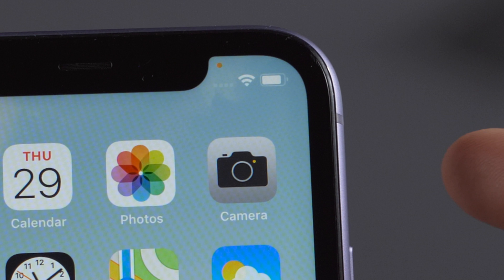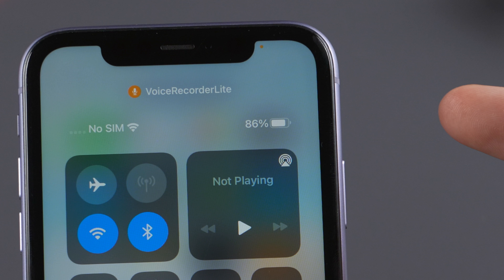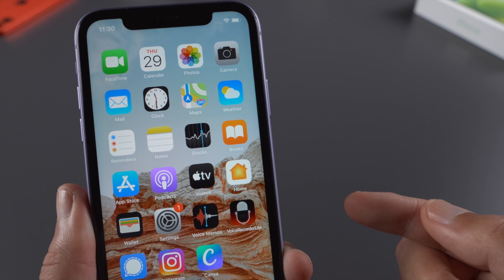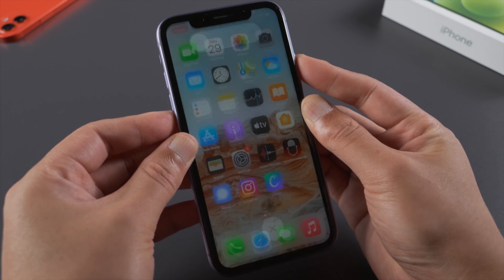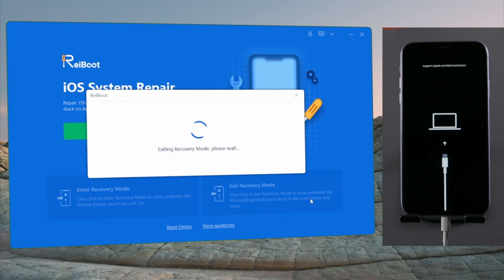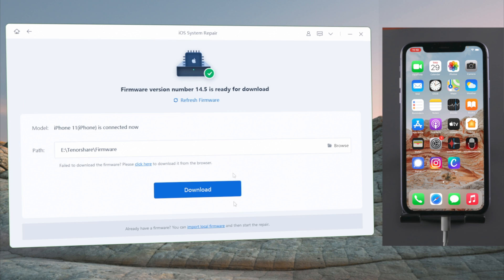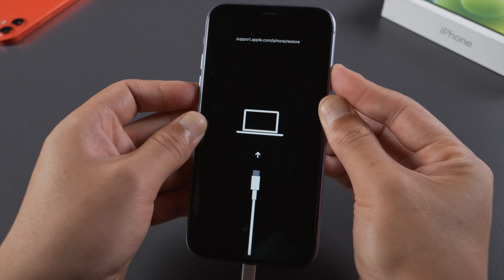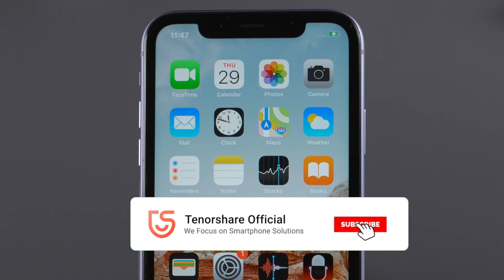How to Turn Off Orange Dot on iPhone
Orange dot indicator is a new feature come to iPhone since iOS 14, if you find it annoying and can't turn it off, this video will show you how to fix it with a few simple steps.

⏱ *TIMESTAMP*
00:00 Intro & Preview
00:39 Deny Permission for Apps You Find Suspicious
00:57 Force Restart Your iPhone
01:25 Enter & Exit Recovery Mode using ReiBoot
01:46 Repair iOS using ReiBoot
02:17 Update or Reinstall iOS with iTunes

*Method 1: Manage Microphone Permissions*
1. Go to Settings , Click Privacy , Click Microphone.
2. Turn off microphone access for untrusted apps.

*Method 2: Force restart iPhone*
1. iPhone X or later: Press and quickly release the volume up and volume down buttons, and long press the side button until the Apple logo appears and then release.
2. You can also use the ReiBoot tool, click "Enter Recovery Mode", and then click "Exit Recovery Mode" to complete a forced restart.

*Method 3: Use iOS Repair*
1. Run ReiBoot and use the "Standard Repair" function.
2. This function will repair system problems while keeping data and settings unchanged and updating to the latest iOS version.

*Method 4: Update iOS through Recovery Mode*
1. Put your iPhone into Recovery Mode.
2. Connect to iTunes and select "Update" to repair the system and upgrade iOS.